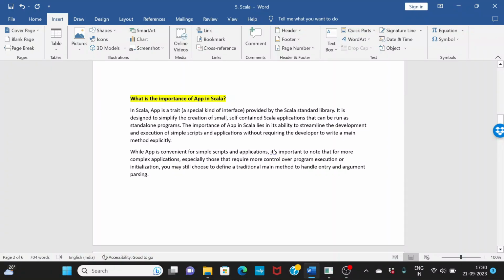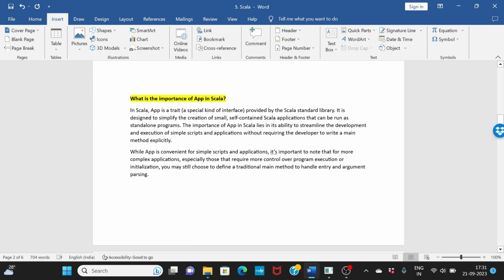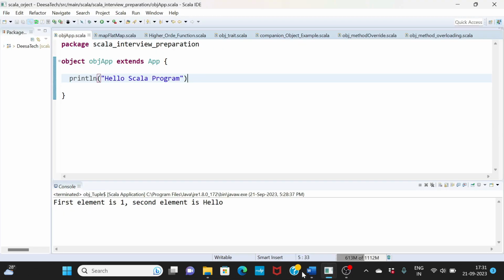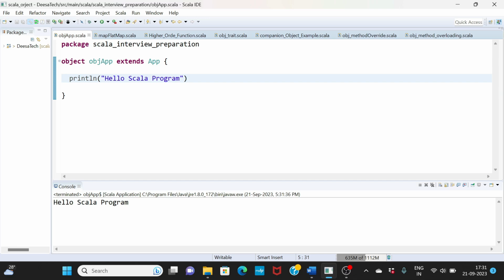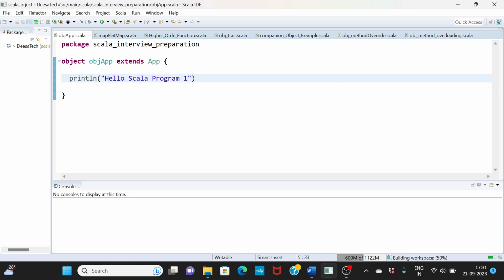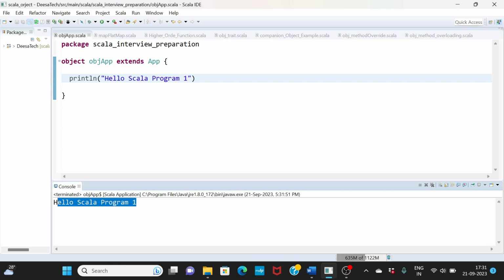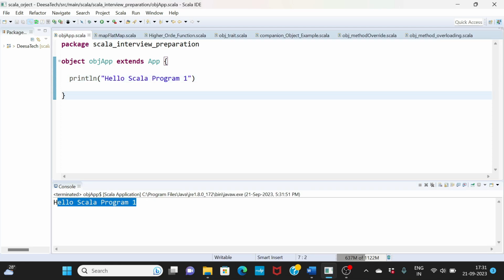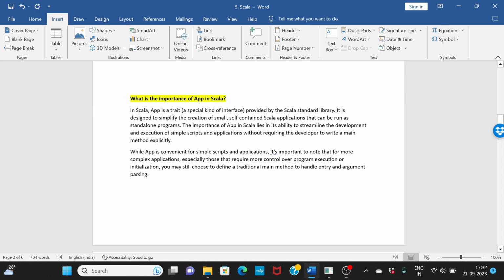The 'App' Trait in Scala: Why It Matters for Your Code & Interviews!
In Scala, App is a trait (a special kind of interface) provided by the Scala standard library. It is designed to simplify the creation of small, self-contained Scala applications that can be run as standalone programs. The importance of App in Scala lies in its ability to streamline the development and execution of simple scripts and applications without requiring the developer to write a main method explicitly.
While App is convenient for simple scripts and applications, it's important to note that for more complex applications, especially those that require more control over program execution or initialization, you may still choose to define a traditional main method to handle entry and argument parsing.